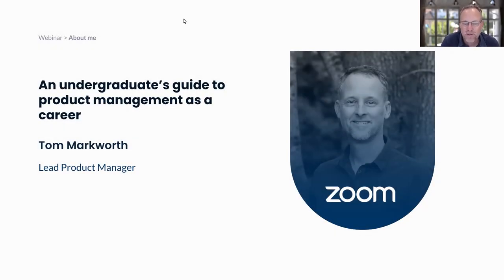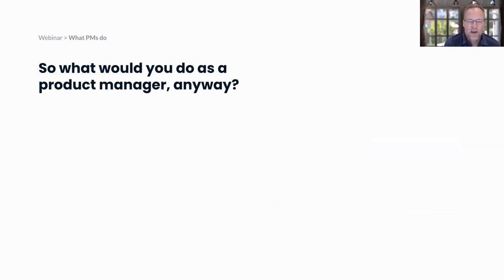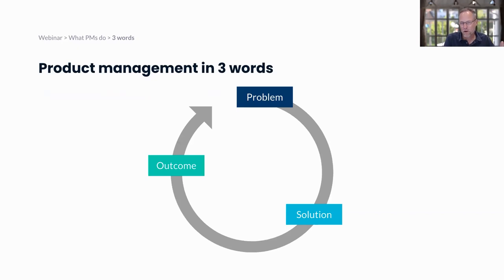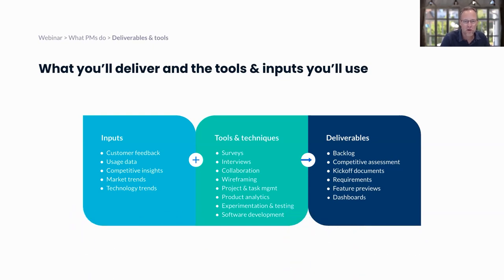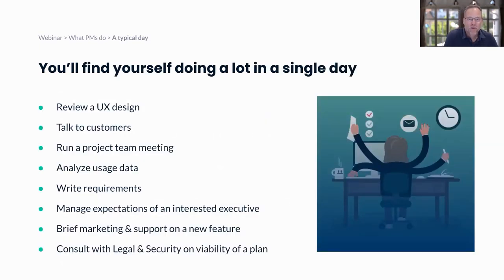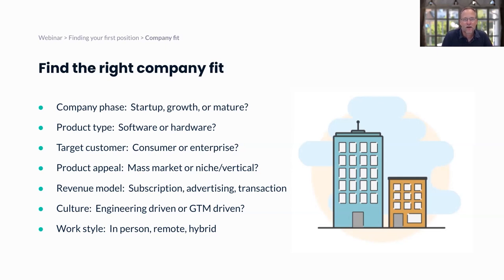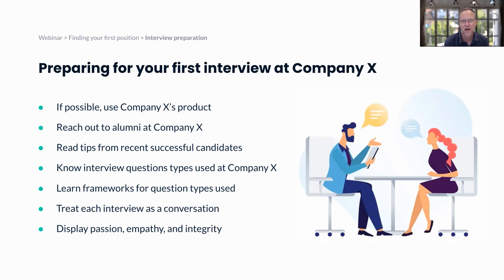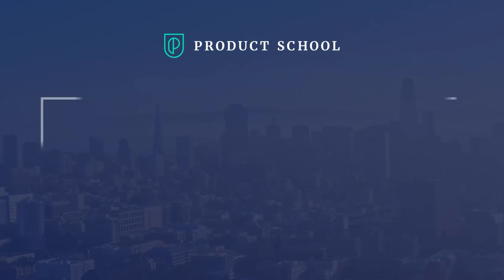Webinar: An Undergraduate’s Guide to PM as a Career by Zoom Product Leader, Tom Markworth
ABOUT THE SPEAKER:
Tom is a Zoom Product Leader who is passionate about building innovative software experiences that solve user problems. In his current role, he is leading cross-product initiatives within licensing, commerce, and onboarding. Before this, he worked as Senior Director of Product Management at RingCentral.